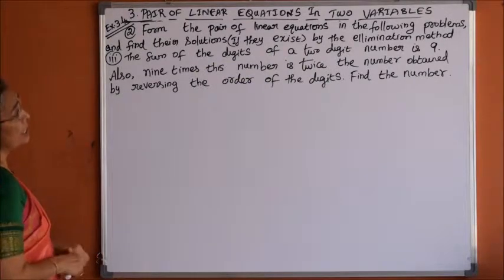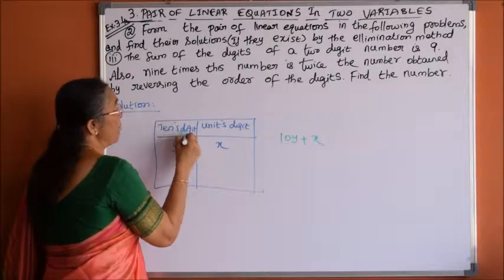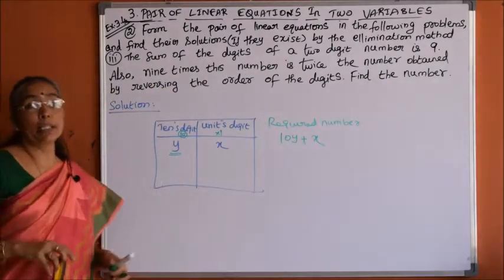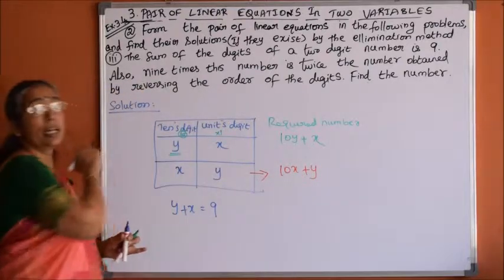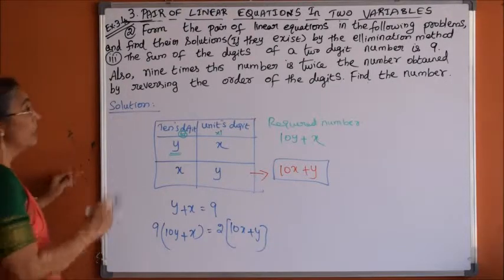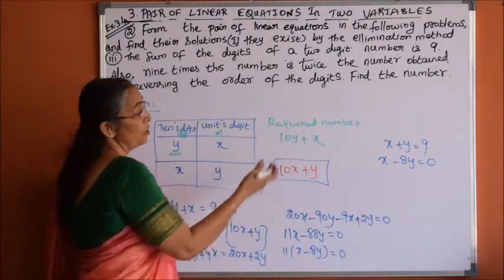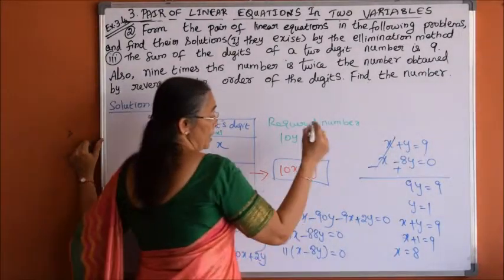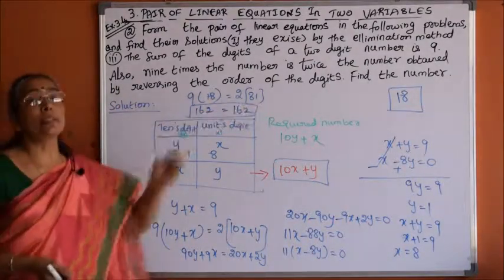Class 10 - Pair of Linear Equations in two variables (Chapter 3) Exercise 3.4 (Part 29)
Substitution Method

Exercise 3.4 Problem 2 bits (iii)